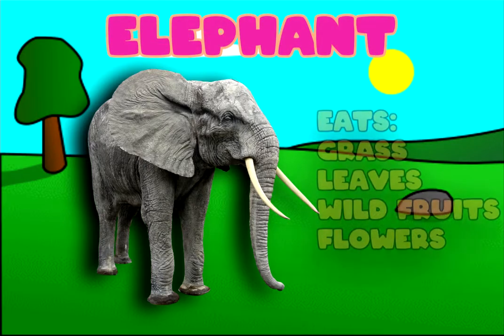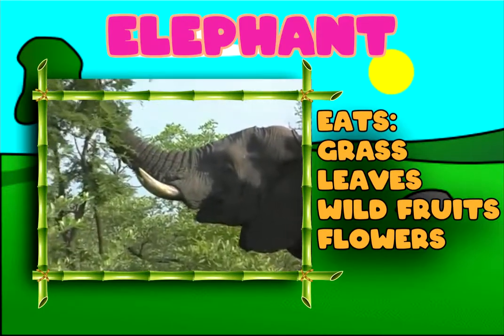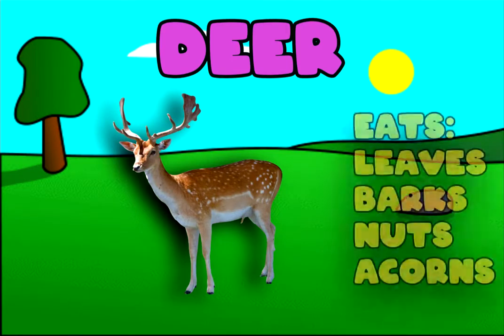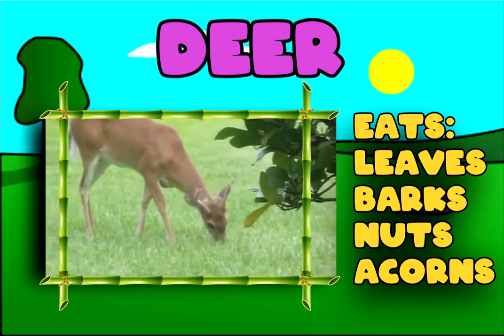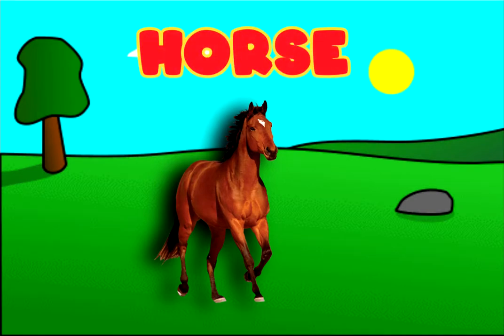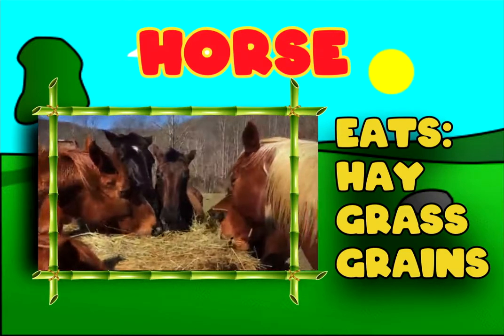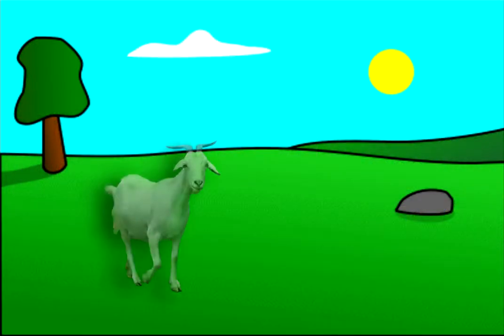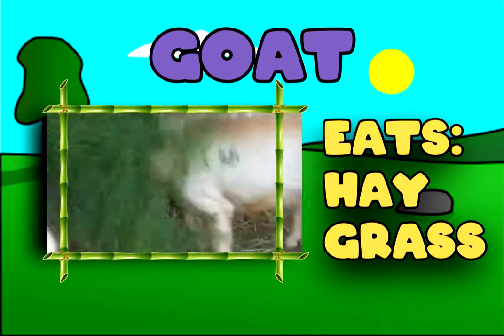What is a Herbivore? | Science for Kids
Welcome to today's lesson kids! In this video, we will learn about herbivores. So what are they? And which animals are considered herbivores? Only one way to find out.